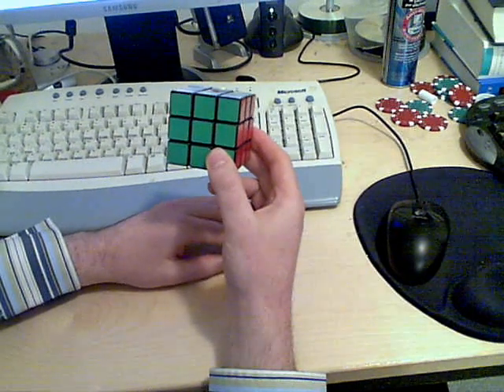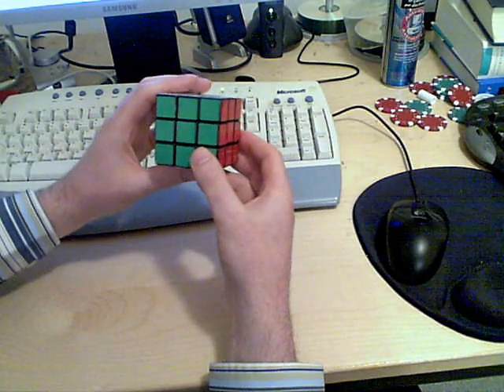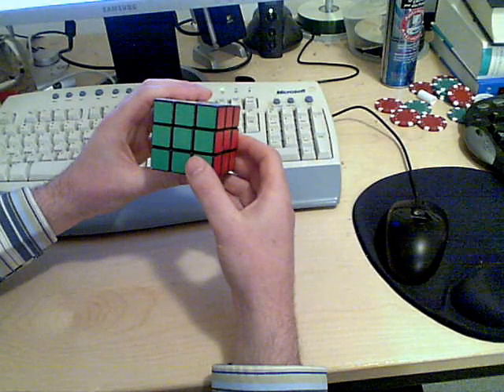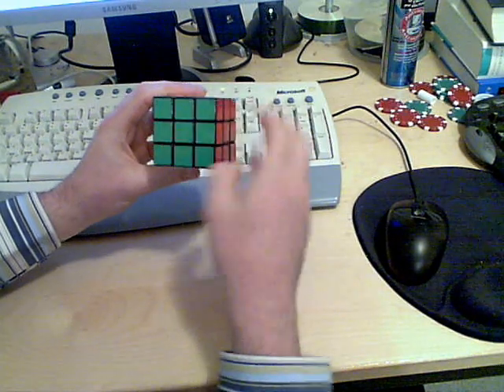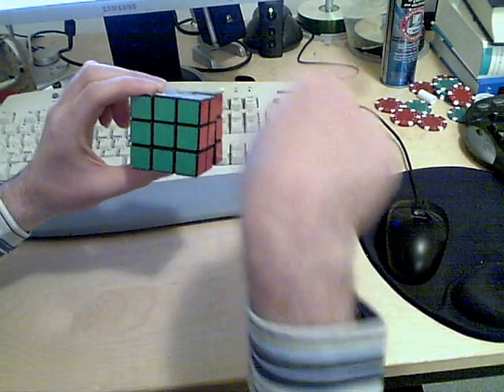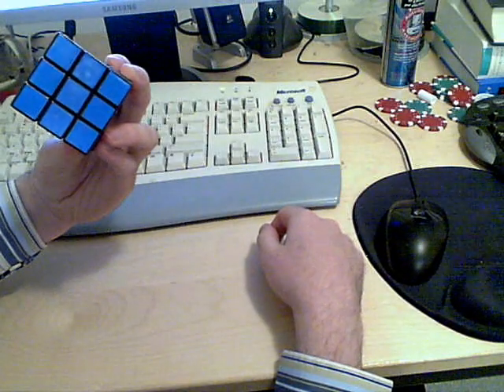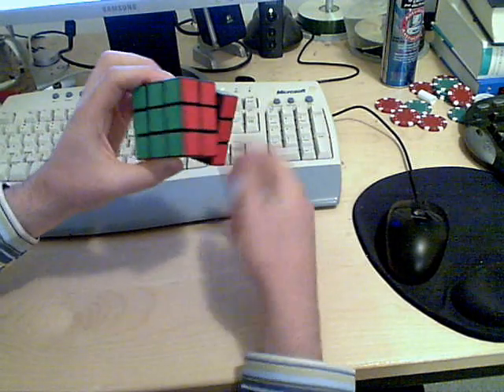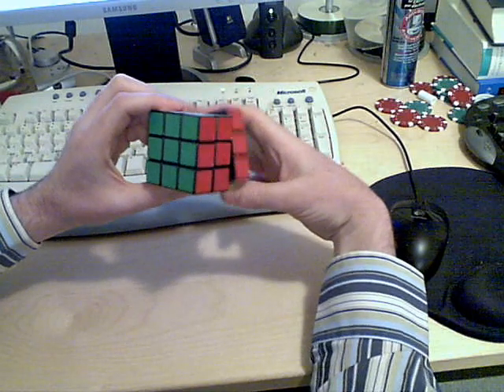Rubik's Cube Notation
I explain the notation used for the Rubik's Cube Solution.

One verbal "typo" -- at about 1:58 I say "D" where I really mean "D squared."